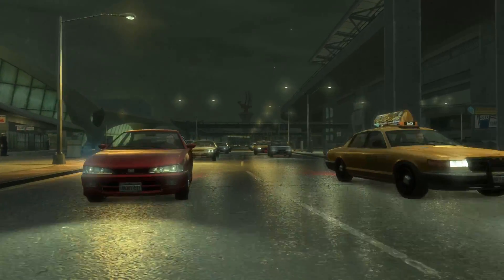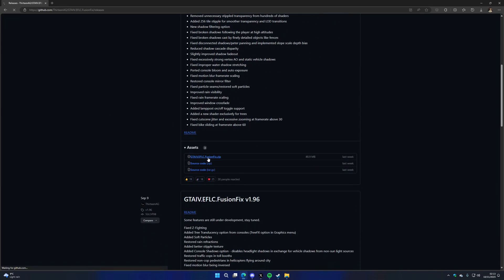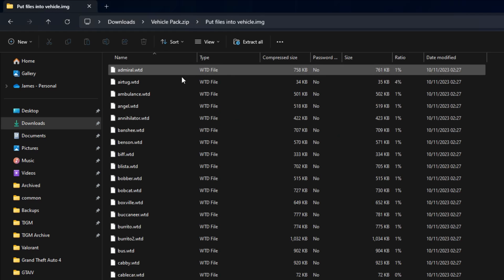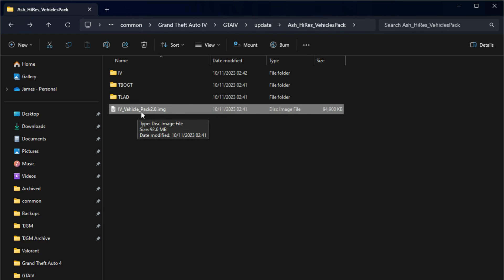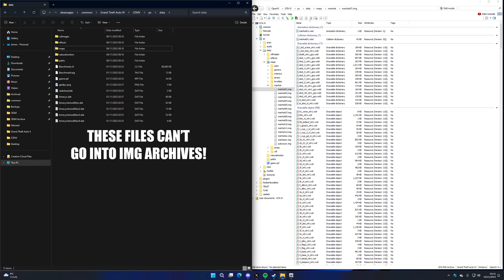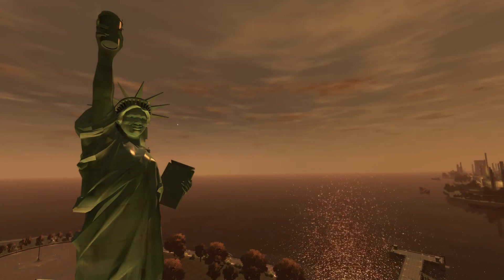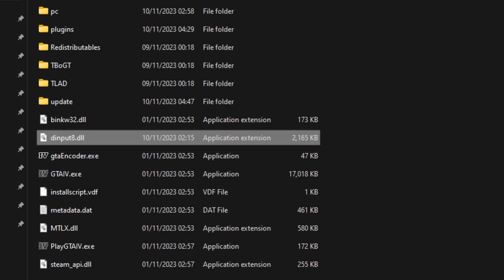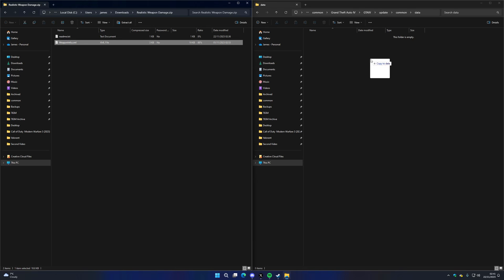Fusion OverLoader - A ModLoader for GTA IV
Fusion OverLoader is a ModLoader for GTA IV, and it makes modding GTA IV extremely easy, especially once you know what you're doing. So let's go over it and learn all there is to know!

Special thanks to @ash735 for helping with this video.

The support helps me make more videos and it's very much appreciated!

NOTES/UPDATES:
- Unfortunately I wasn't aware of the IMG limit at the time of making this video. But just to note, GTA IV has an IMG limit of 255, and the IMG archives in Fusion OverLoader, will count towards that limit. I believe the game uses around 200 IMG archives by default, allowing you to add 50 or so to Fusion OverLoader, so it should be more than enough.

- I mention FusionFix only supports the Complete Edition of GTA IV. However white I was working on this video, the mod received support for 1.0.7.0 and 1.0.8.0.

However, installation is slightly different. You need to rename the Ultimate ASI Loader .dll from "dinput8.dll" to "xlive.dll".

You'll also need to install xLivelessAddon, I'll link it below.

Keep in mind though, it doesn't work with ZolikaPatch by default. You'll have to disable options in ZolikaPatch that interfere with Fusion Fix.

FusionFix (comes with Ultimate ASI Loader as well, both of these power Fusion OverLoader):

Chapters:
00:00 - Introduction
00:33 - What is Fusion OverLoader?
01:24 - Installing Fusion OverLoader
02:47 - Installing IMG mods with Fusion OverLoader
08:24 - How Priorities Work for IMG Mods in Fusion OverLoader
10:25 - Installing non-IMG mods with Fusion OverLoader
13:03 - How to convert mods to support Fusion OverLoader

Track #1: Grand Theft Auto: IV - Soviet Connection (Chapters: Introduction, What is Fusion OverLoader?, Installing Fusion OverLoader, Installing IMG mods with Fusion OverLoader, How Priorities Work for IMG Mods in Fusion OverLoader, Installing non-IMG mods with Fusion OverLoader, How to convert mods to support Fusion OverLoader)